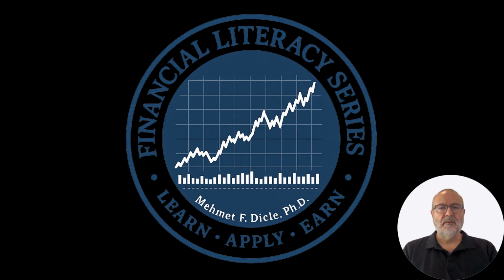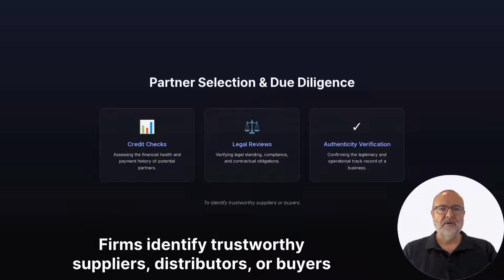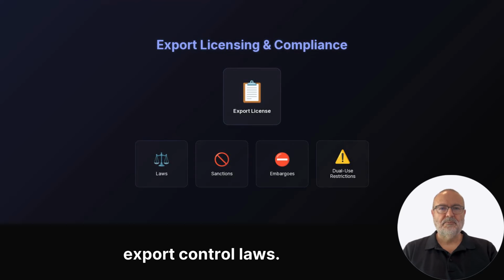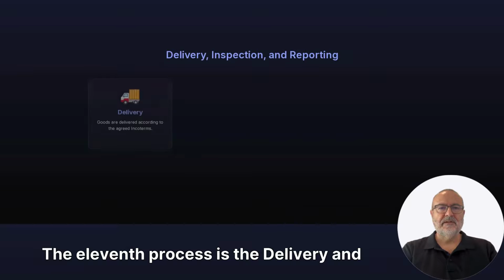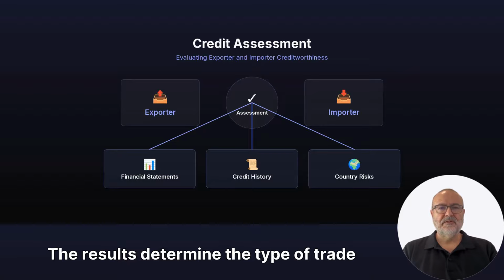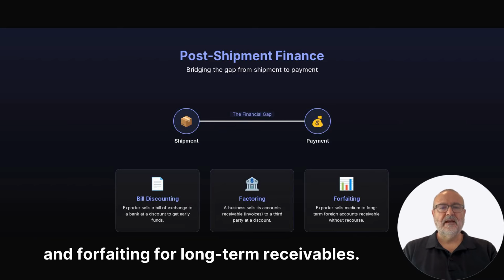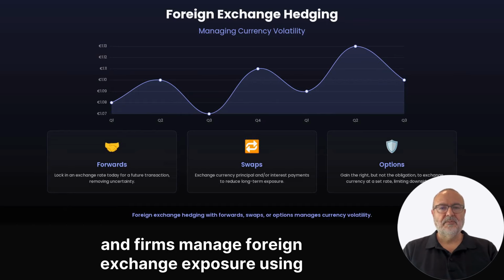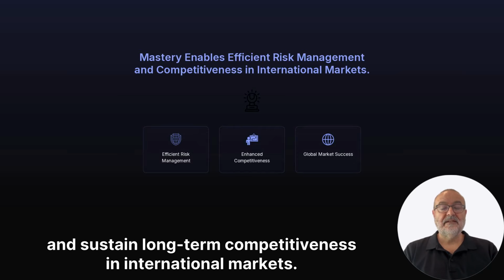International trade finance: Processes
🌍 International Trade Finance: Processes | How Global Trade Is Funded, Secured & Settled

This lecture provides a comprehensive, step-by-step overview of the processes that underpin international trade and international trade finance. Students will learn how goods, services, and capital move across borders—and how financial institutions support these flows through credit, risk management, and settlement mechanisms.

The lecture is structured around the full life cycle of an international trade transaction, beginning with market research, partner selection, contract negotiation, and Incoterms selection. It then explains operational stages such as production, inspection, transportation, documentation, customs clearance, delivery, and post-trade activities. Emphasis is placed on the critical role of documentation, logistics coordination, and regulatory compliance in successful cross-border trade.

The second half of the lecture focuses on international trade finance processes, detailing how banks assess credit risk, structure financing arrangements, and issue key instruments such as letters of credit, documentary collections, bank guarantees, and standby LCs. Students learn how pre-shipment and post-shipment finance, import financing, insurance, and foreign exchange hedging work together to reduce payment risk, liquidity risk, political risk, and currency risk. The lecture also covers document examination under UCP 600, payment settlement via SWIFT, and compliance requirements including AML, KYC, and sanctions screening.

By integrating trade operations with financial infrastructure, the lecture highlights how international trade and trade finance function as interdependent systems that enable global commerce and economic growth.

Ideal for students of international finance, international business, and global banking seeking a practical, process-oriented understanding of how cross-border transactions actually work.